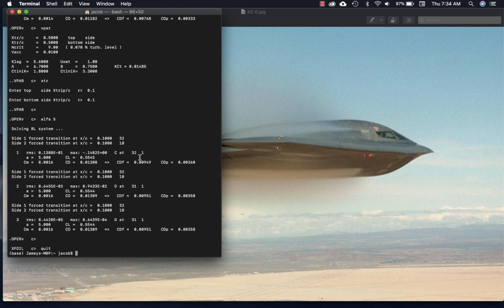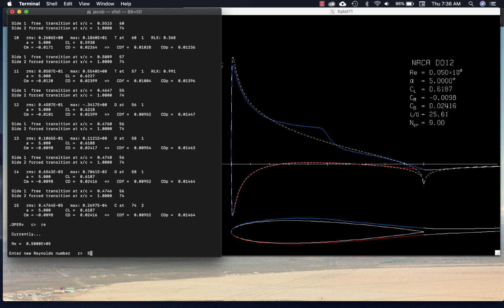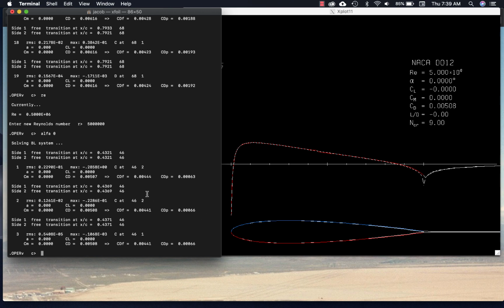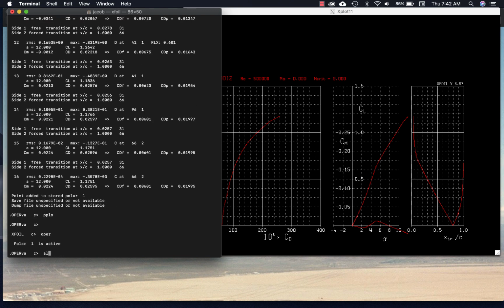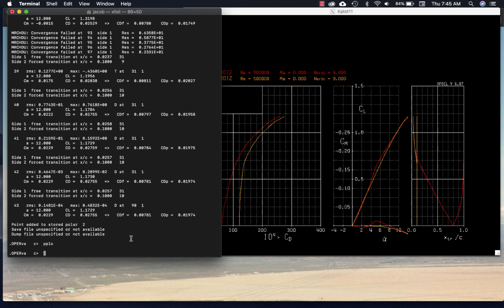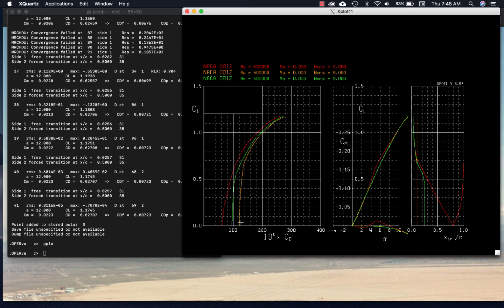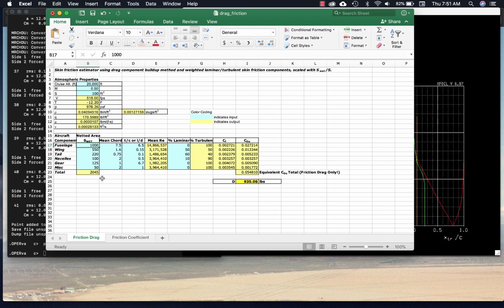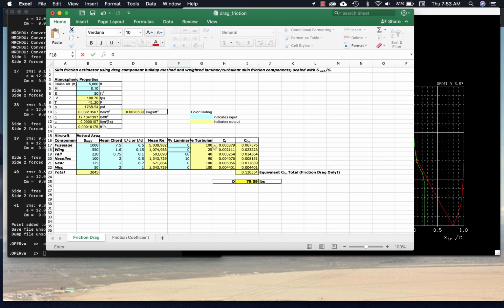Airfoil Transition and Friction Drag